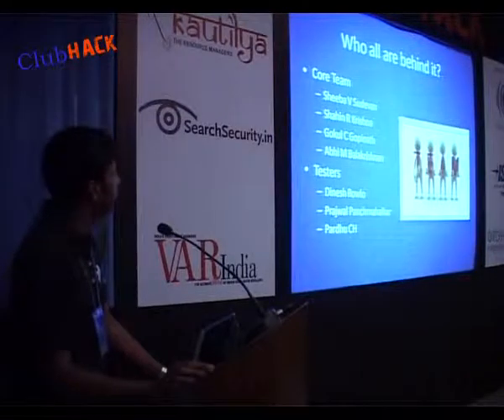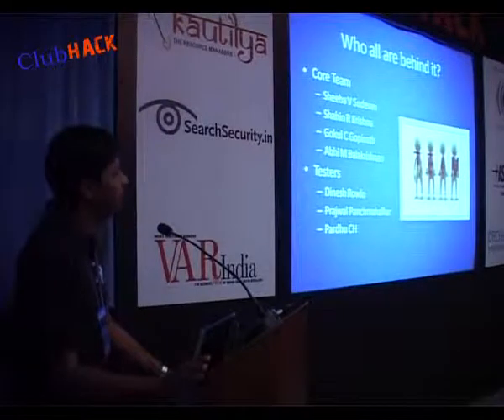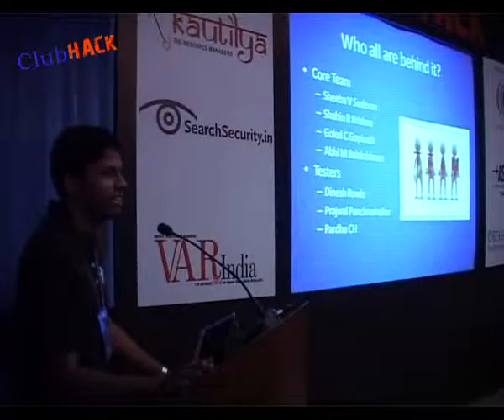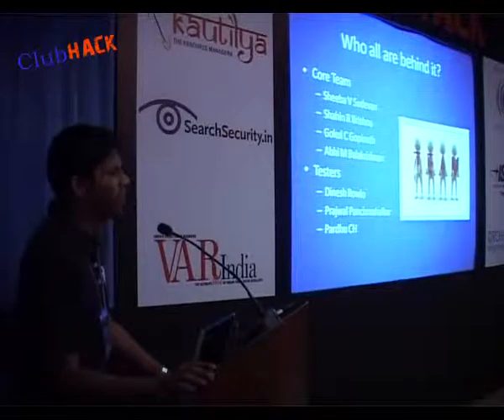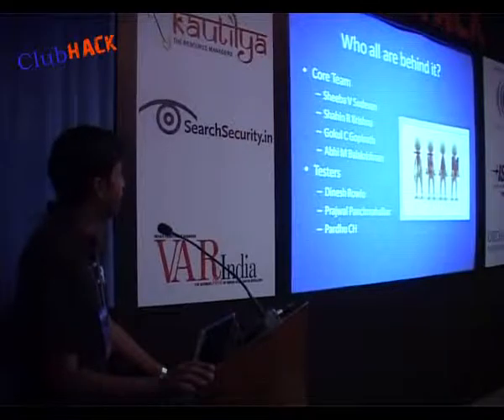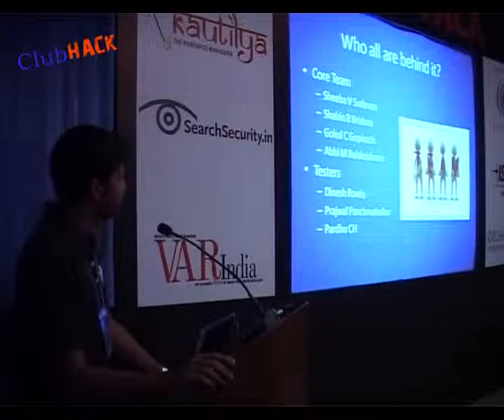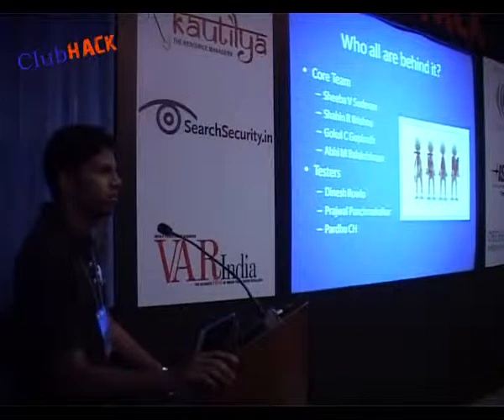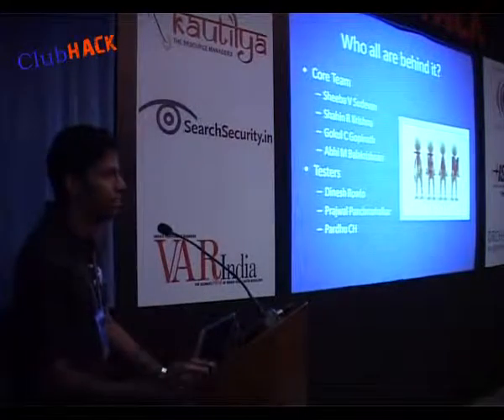Mantra - Free and Open Source Security Framework - Part 1 - ClubHack 2010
The first ever release of Mantra - The free and open source security framework based on bowser platform was done by Abhi M Balakrishnan at ClubHack 2010 Hacking and Security conference.
Mantra is a free and open source security toolkit with a collection of hacking tools, add-ons and scripts based on Firefox intended for penetration testers, web application developers and security professionals etc.